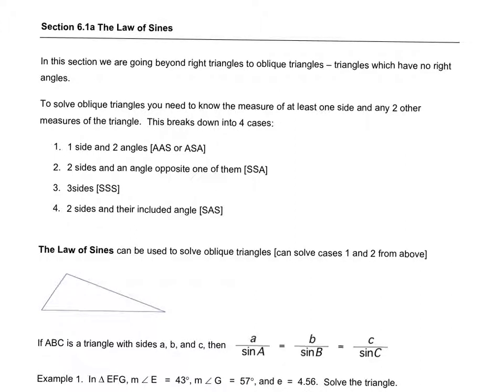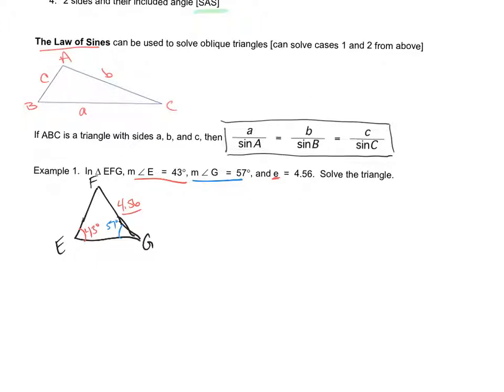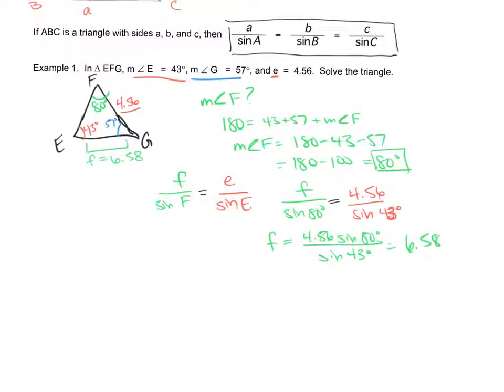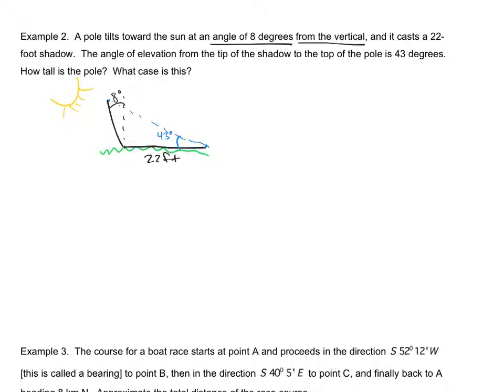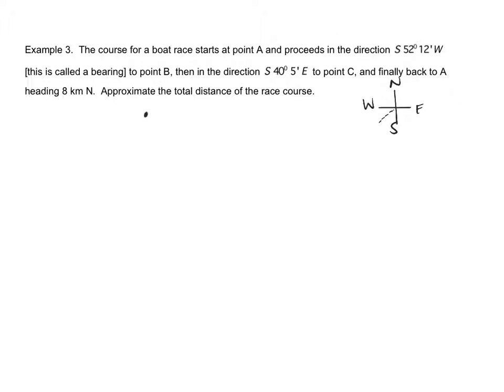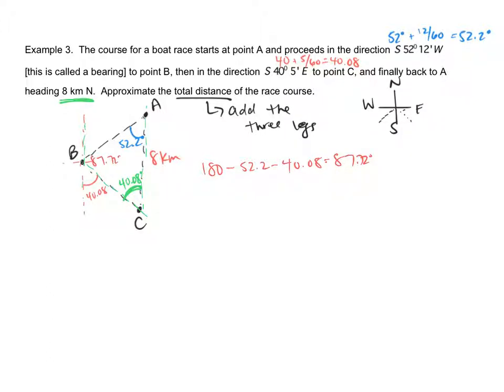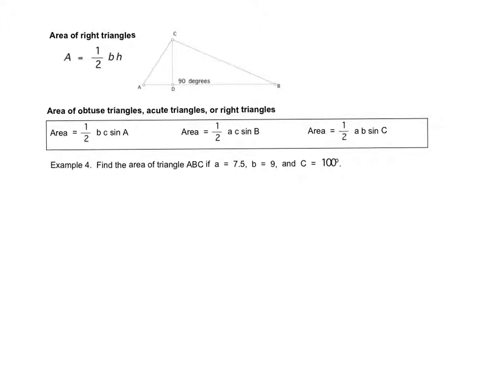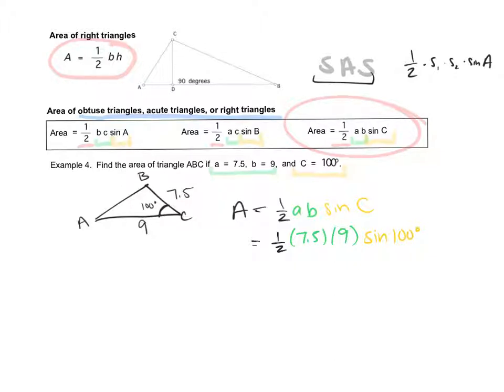6.1a Video Notes